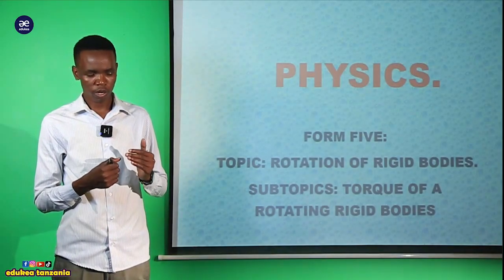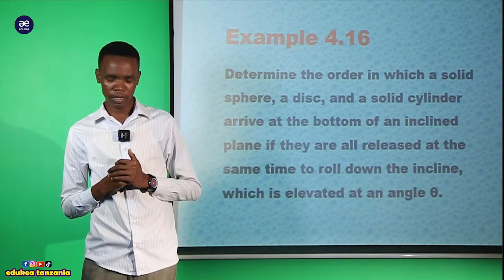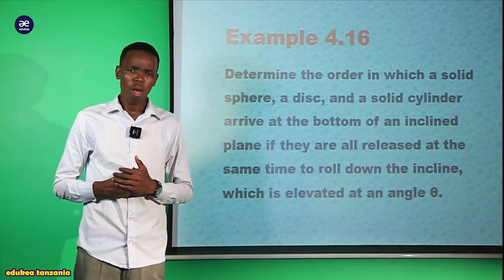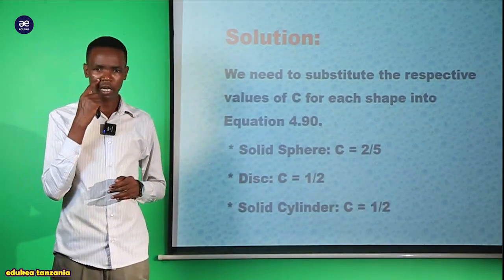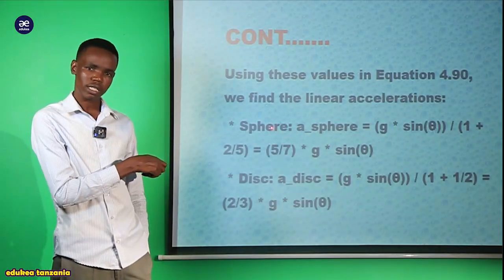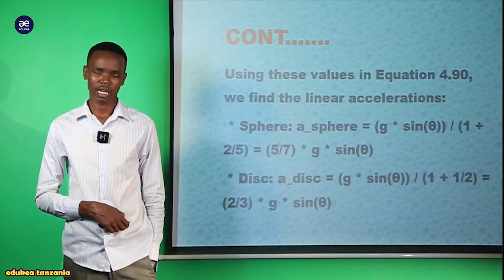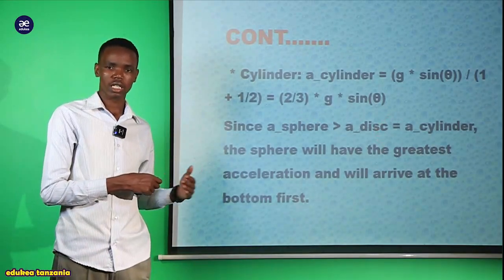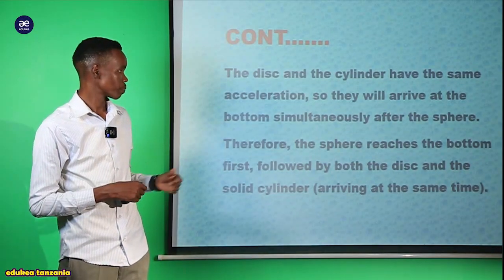PHYSICS FORM V ROTATION OF RIGID BODIES 59 OF 69